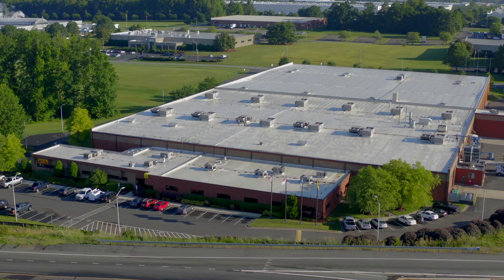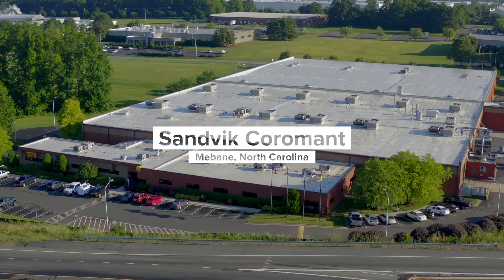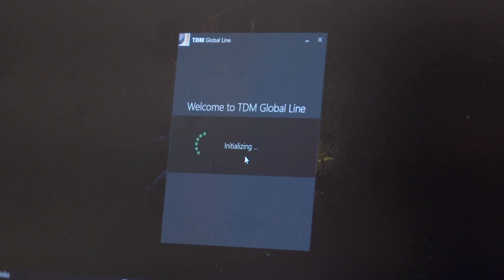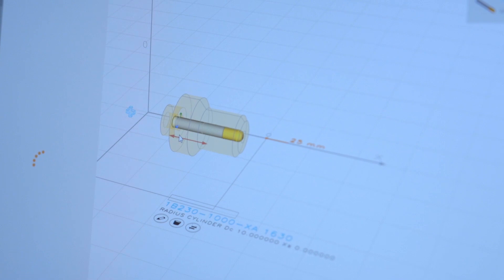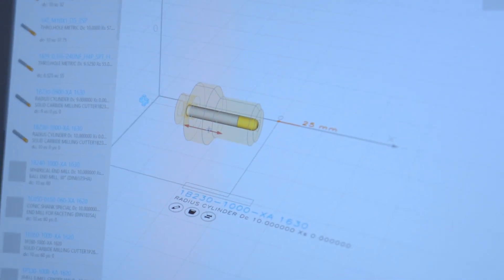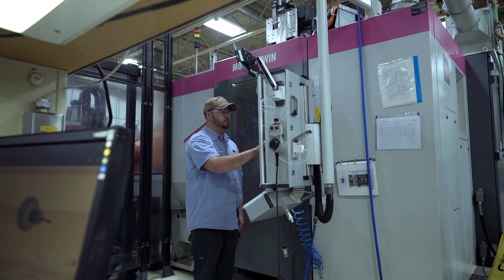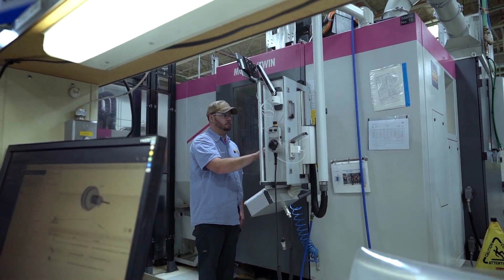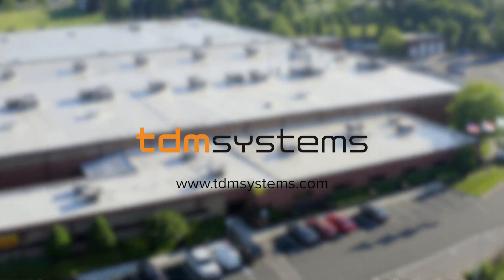Customer Case Study: Sandvik Coromant Mebane - Machine Operator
Sandvik Coromant Mebane produces approximately 3,000 tools each month. The production includes mostly standard rotary tools (mills and drills) but some special tools as well. The company maintains data on tools it has already made and shipped. To produce all these tools, it uses over 2,000 primary tool assemblies (tools, collets, holders). These can cost anywhere from $350-400.